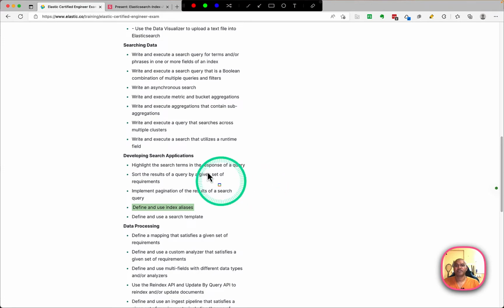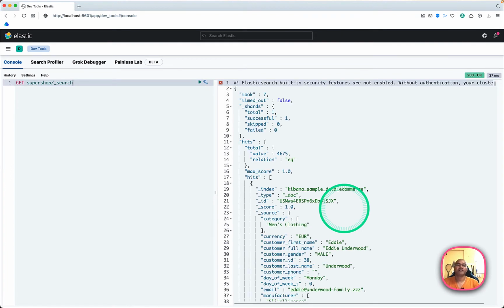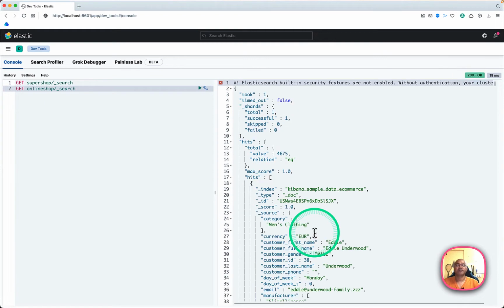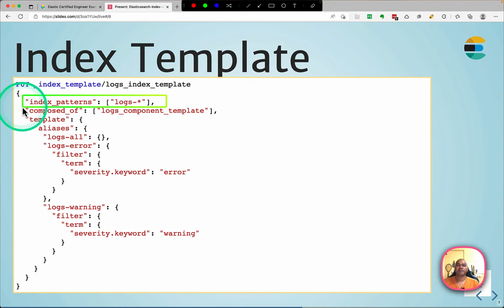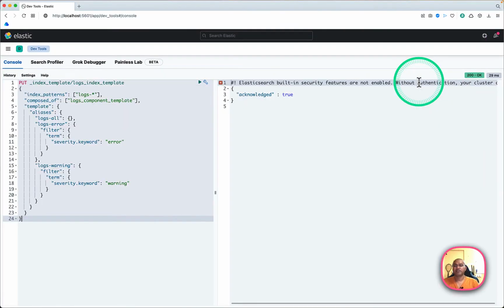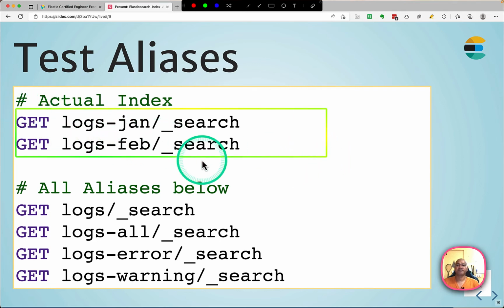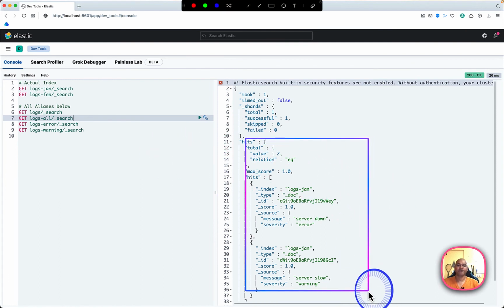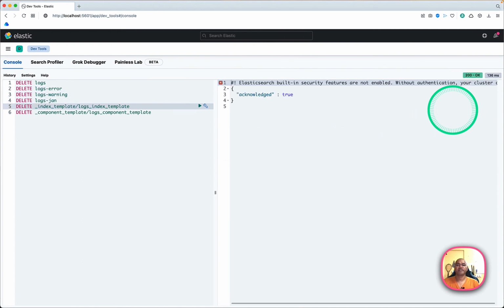Elasticsearch Index Aliases - V1